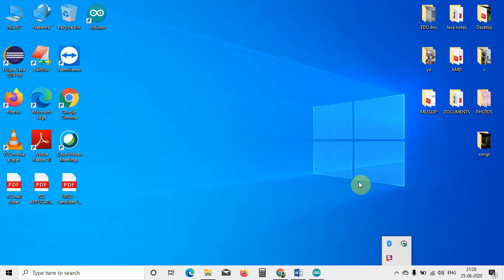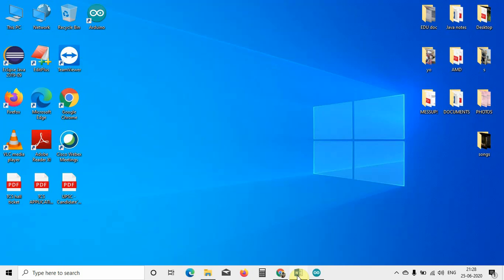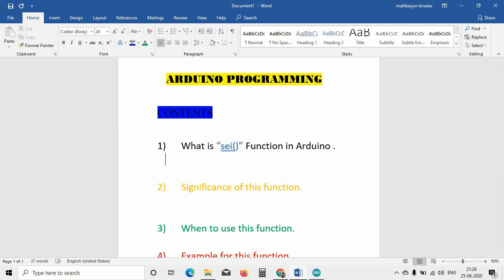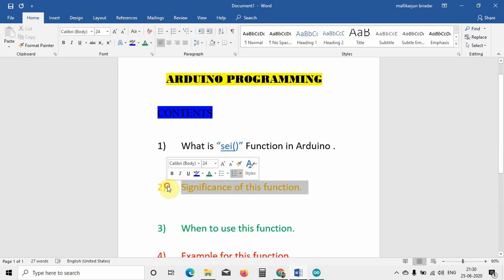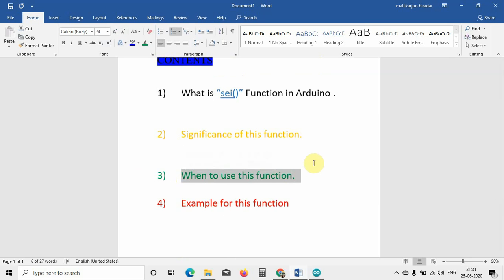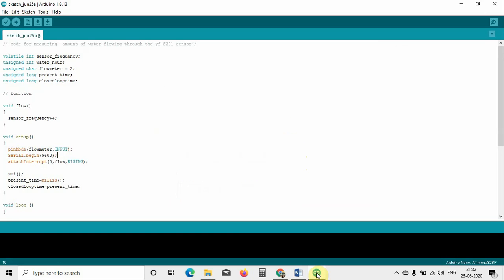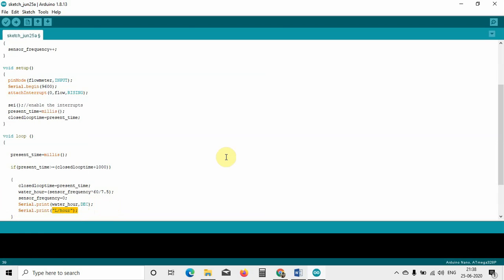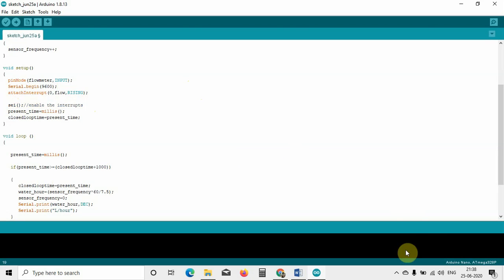How to use "sei()" function in ARDUINO / What is the significance of sei() function in arduino/sei()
This video shows what is mean by "sei() function in arduini and the possible applications for the sei() function and also we will see the example code for the same .

please